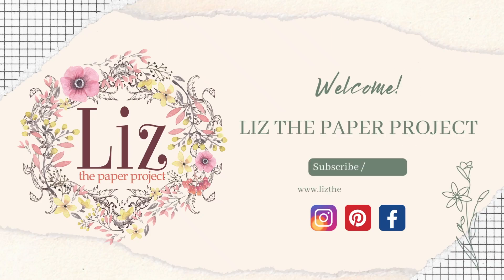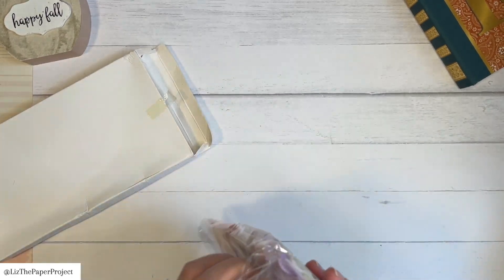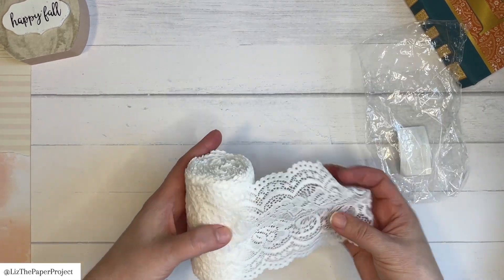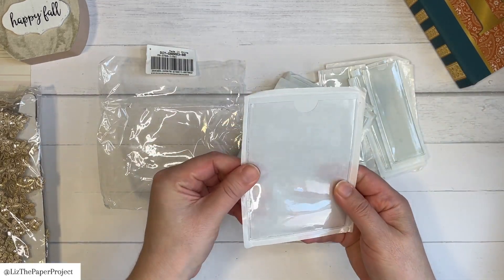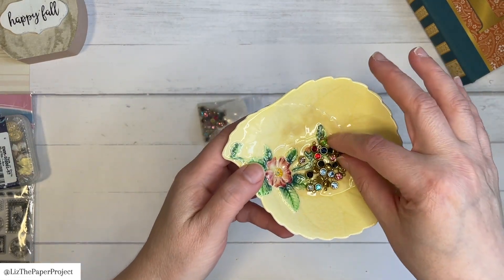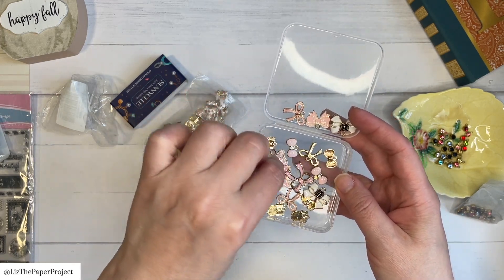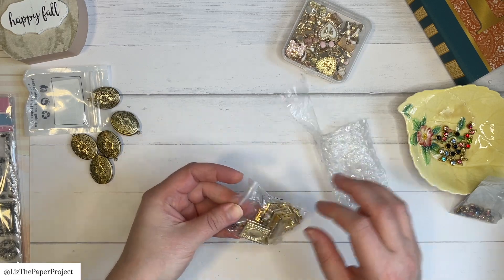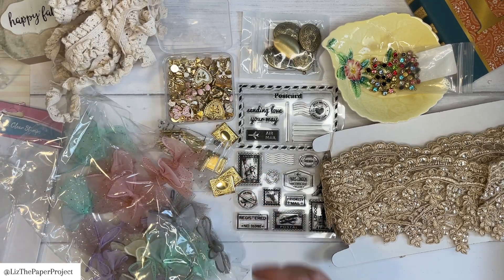Haul - Beebeecraft Journal Supplies - Laces / Trims / Charms - Discount Code Liz20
My latest haul from Beebeecraft. I selected some trims, laces, charms and more. If you are interested in purchasing any items, remember to use the discount code: Liz20